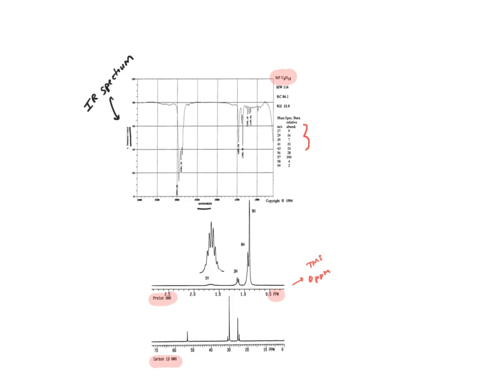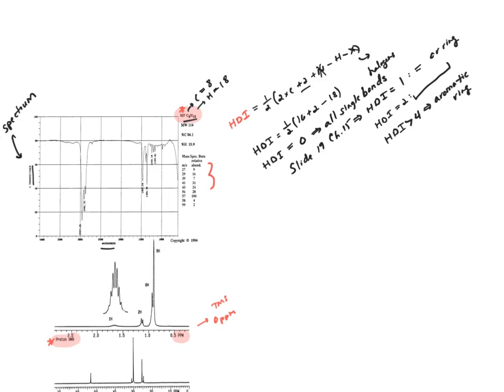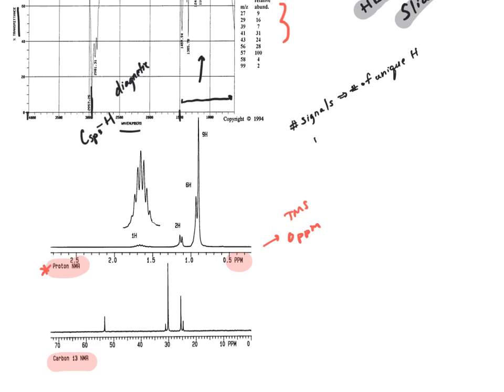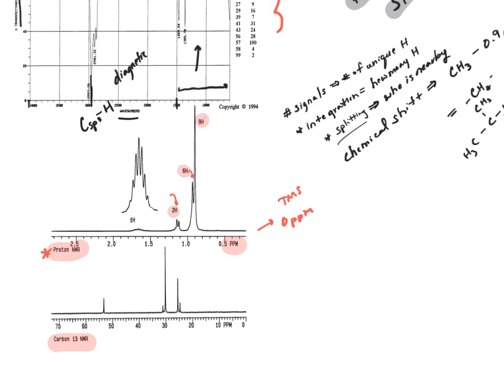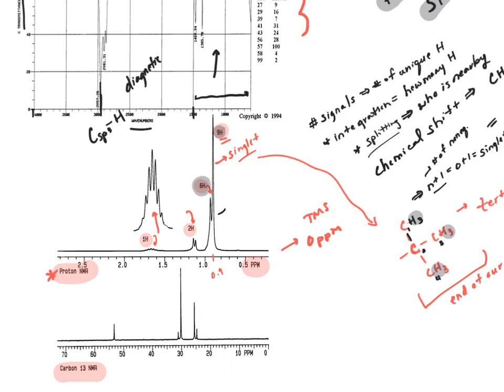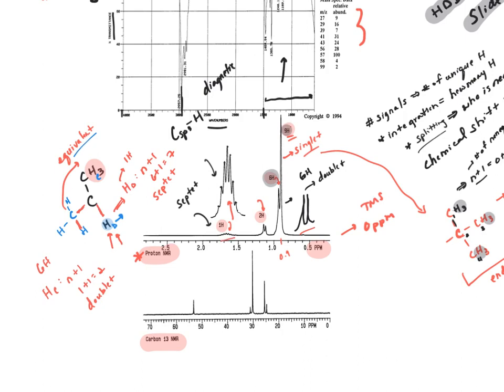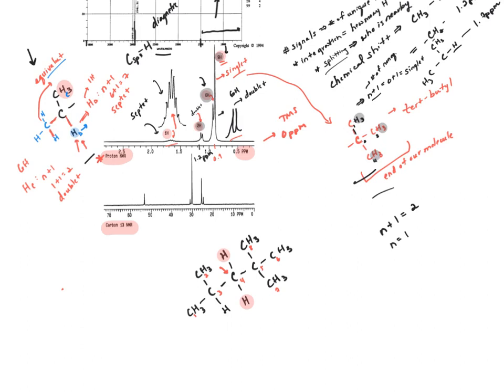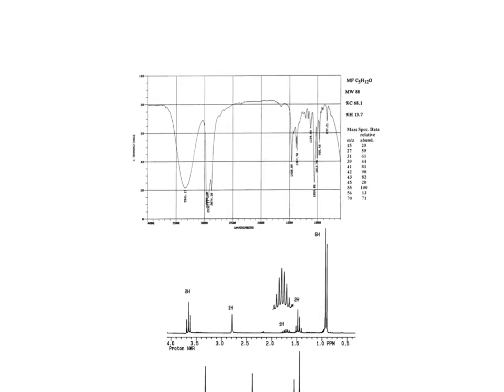CHM235LL Spectral Analysis Lab SP2020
Instructions on how to go about completing the spectral analysis lab for CHM235LL Spring 2020.